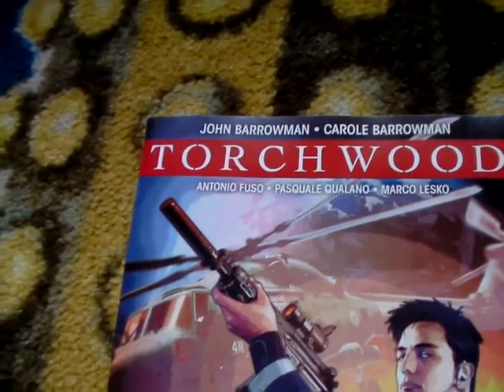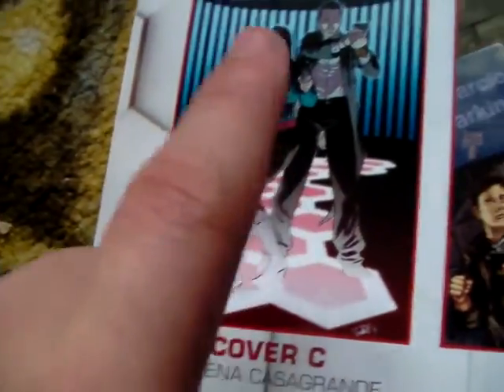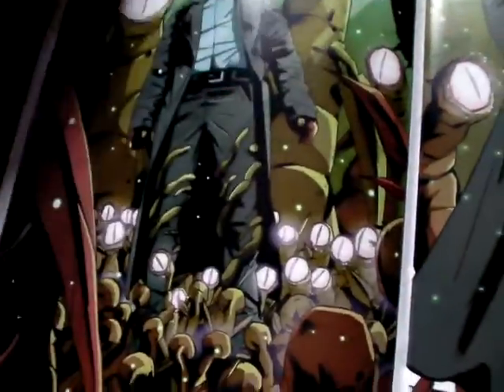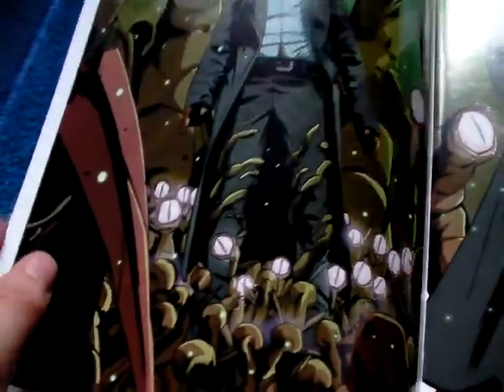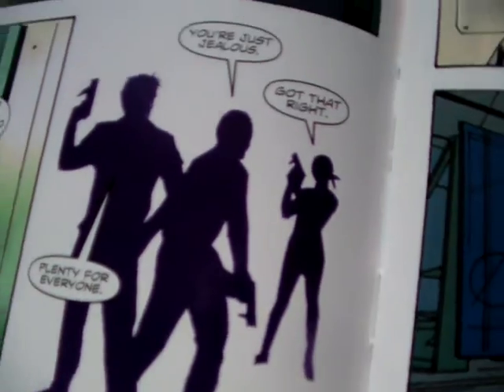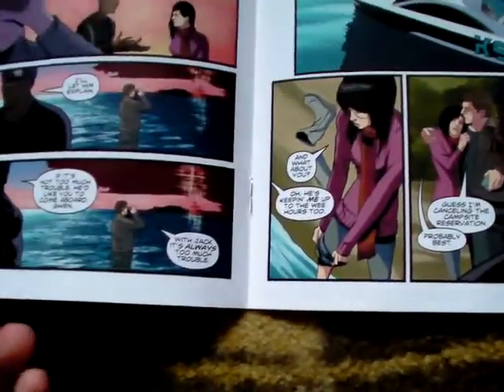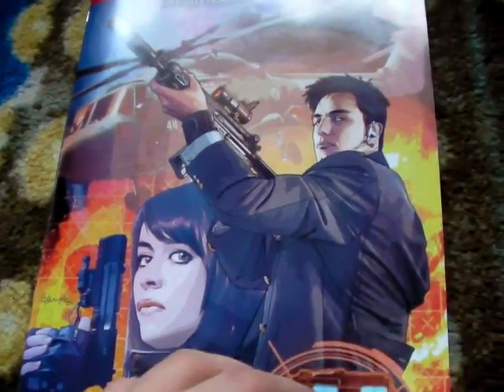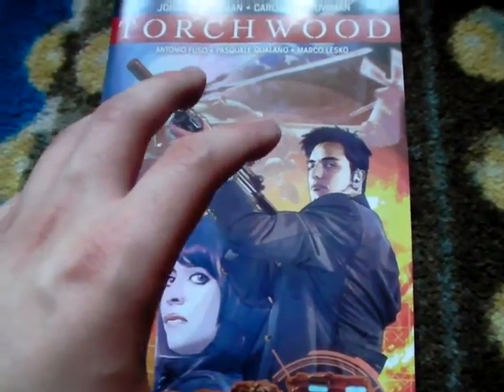torchwood comic book issue 1 review